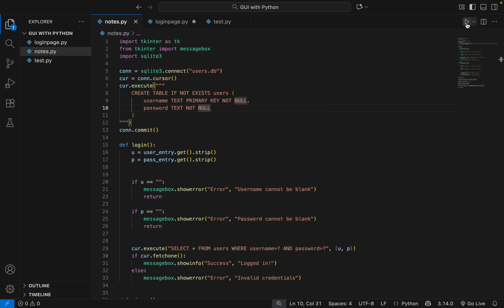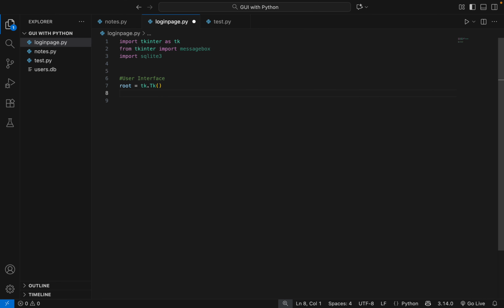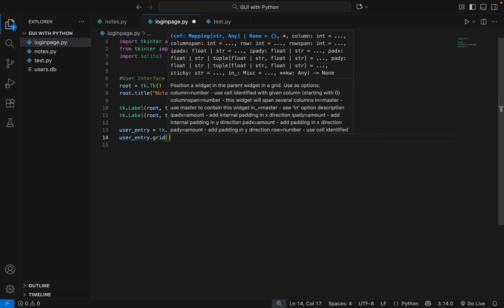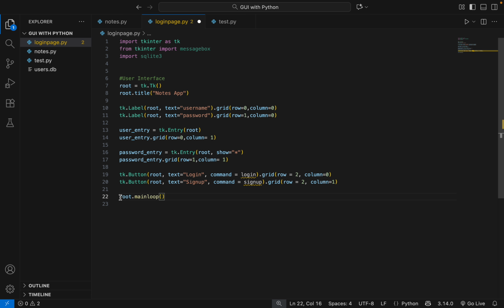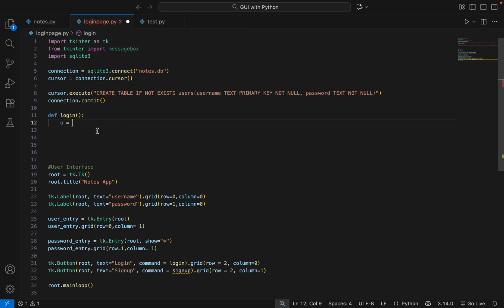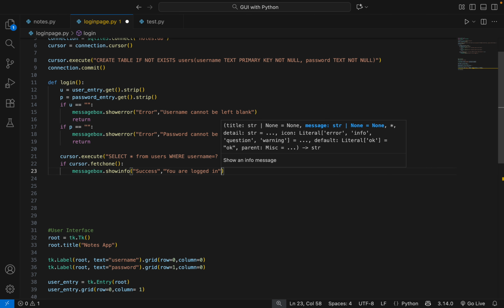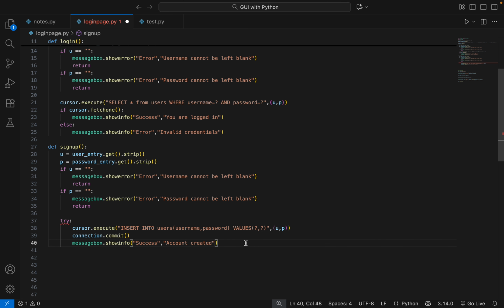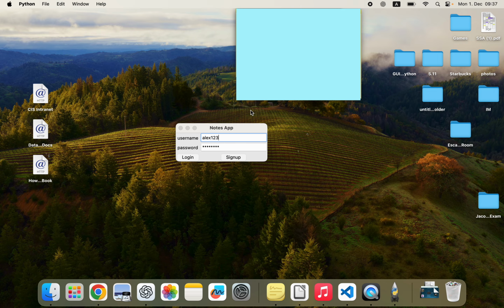Sign up and Login